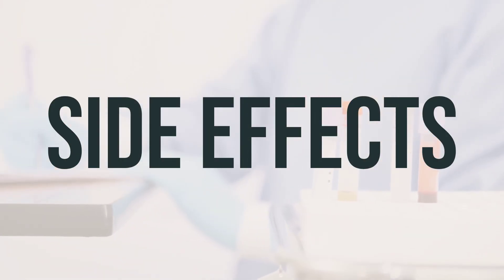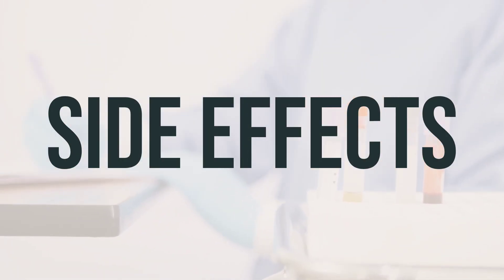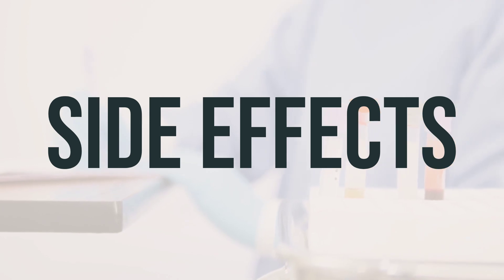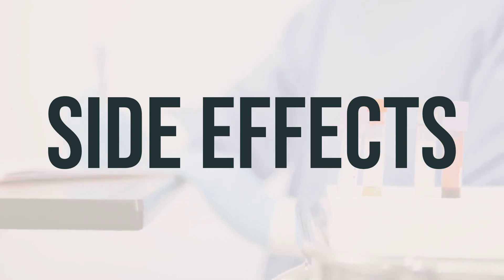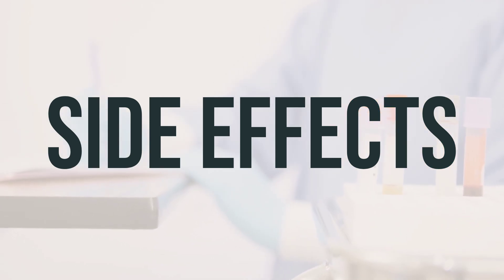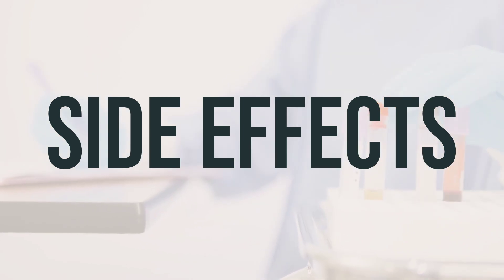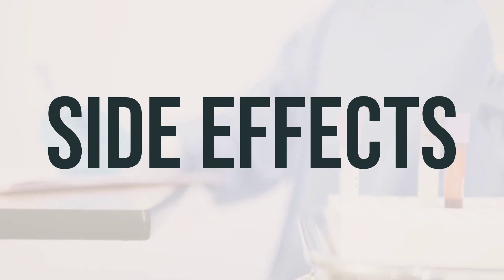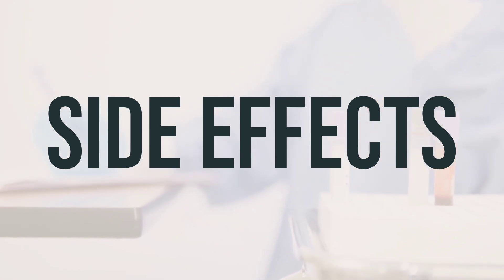How to use Tobramycin Ointment - Explain Uses,Side Effects,Interactions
Today, we're talking about Tobramycin Ointment, which is used to treat eye infections. Tobramycin belongs to a class of drugs called aminoglycoside antibiotics, and it works by stopping the growth of bacteria. It's important to note that this medication treats only bacterial eye infections, not other types of eye infections. Using this antibiotic unnecessarily or overusing it can lead to decreased effectiveness. The recommended dosage and timing for using Tobramycin Ointment should be determined by your healthcare provider. Be sure to follow their instructions carefully for the best results.
03e0